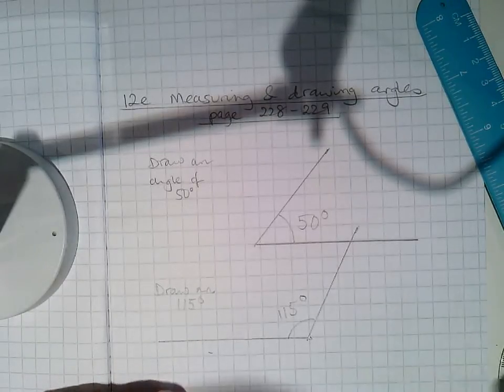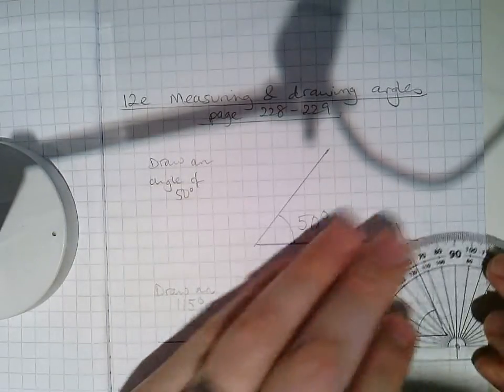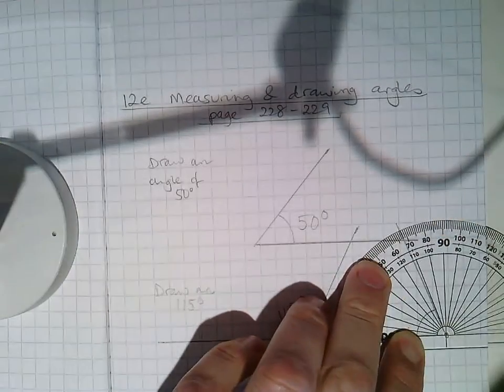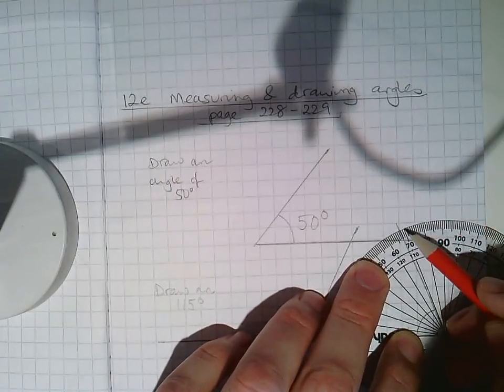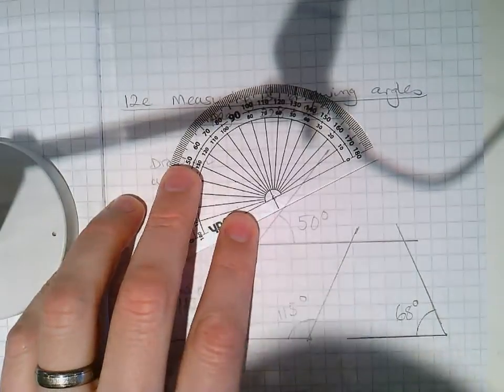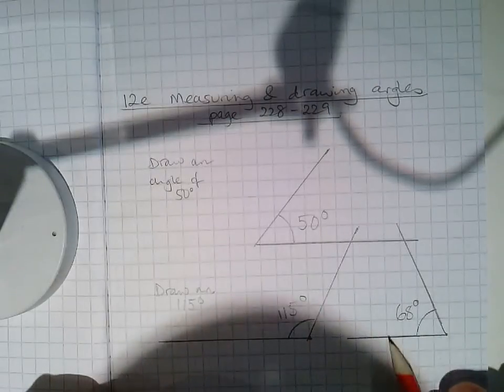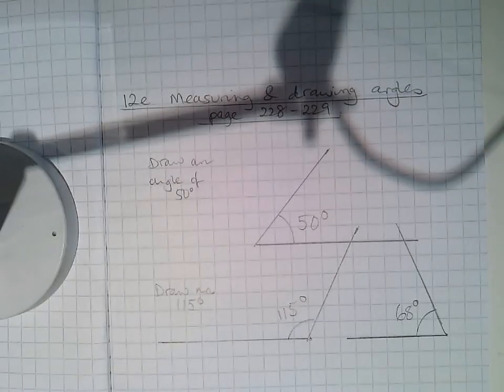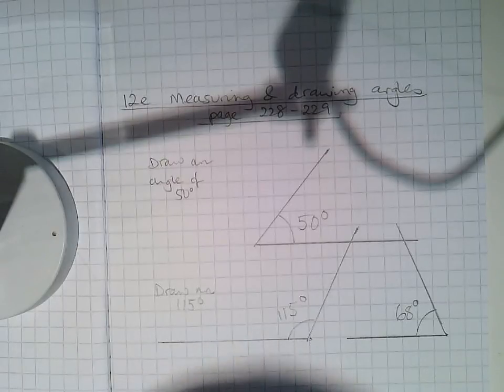Year 7 lesson 28 page 228-229 12e measuring and drawing angles